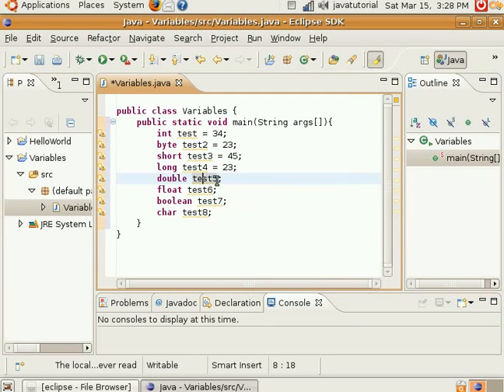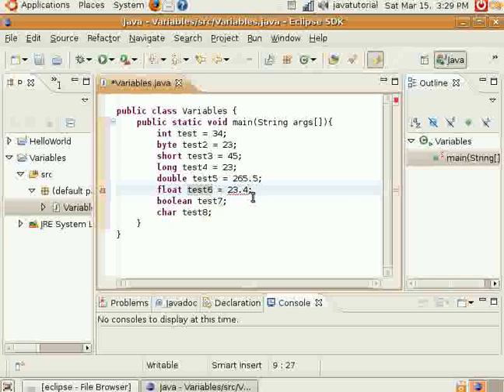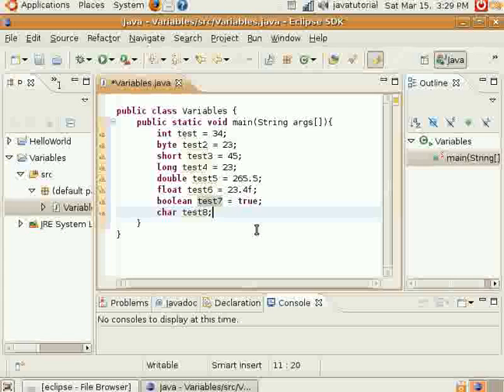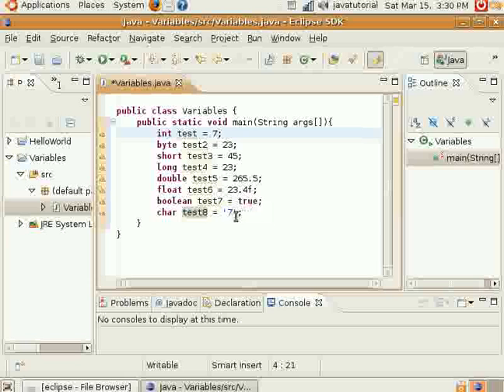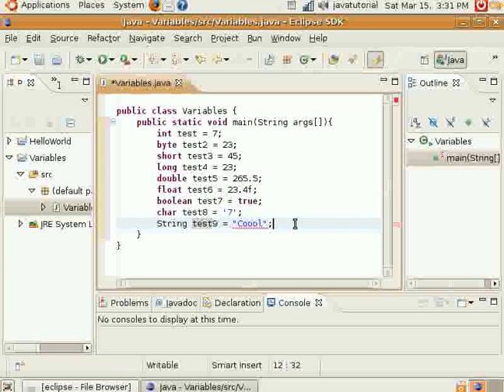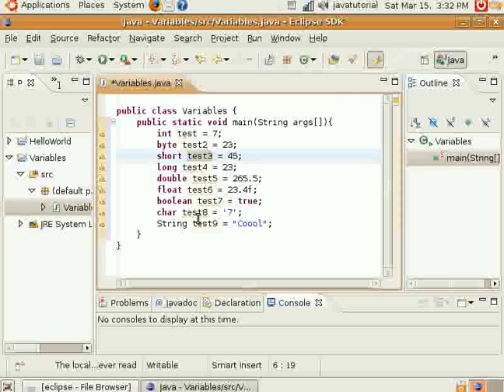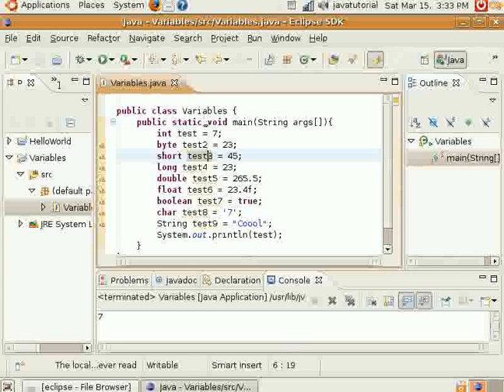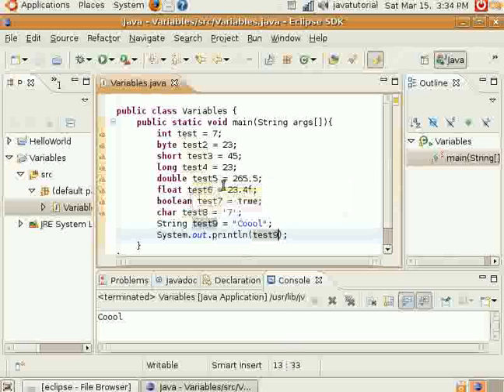Java Video Tutorial 4:Variables and Data Types (Pt 2 of 2)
This is the second part of a two part video tutorial discussing the usage of variables and data types. This video uses the Eclipse IDE.